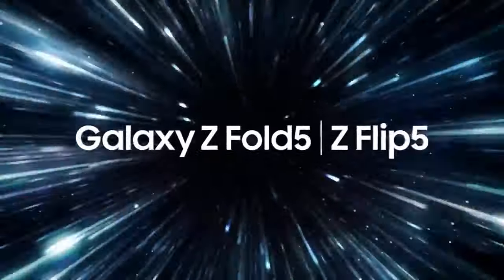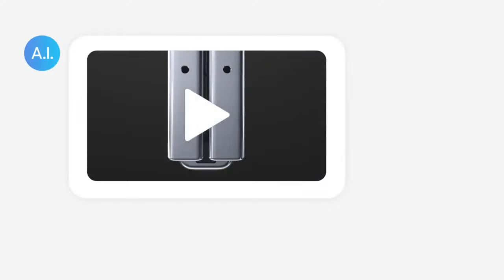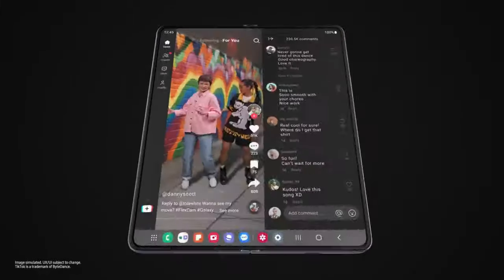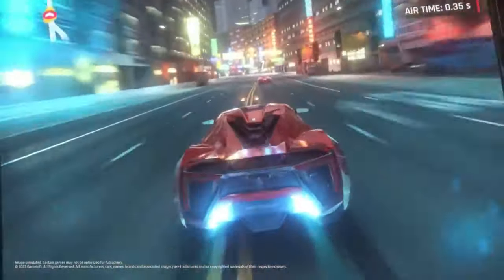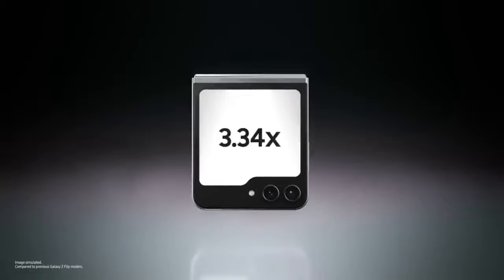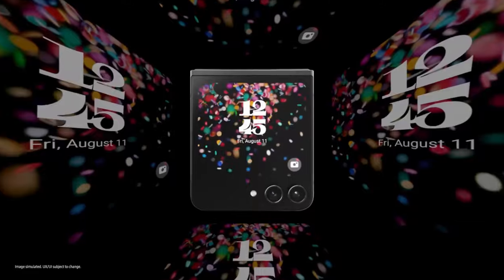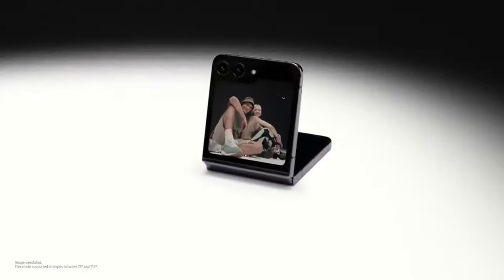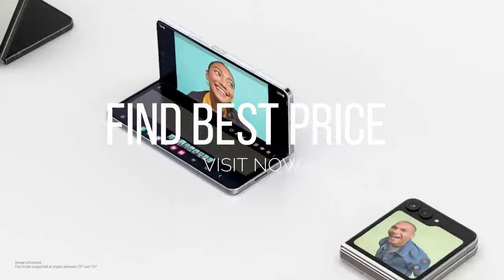Sasmung Z Fold 5 & Z Flip - Now Available at Mfono